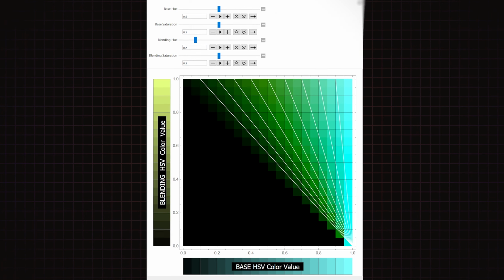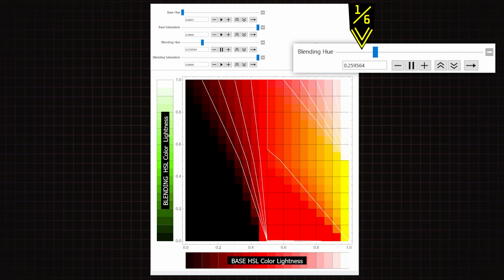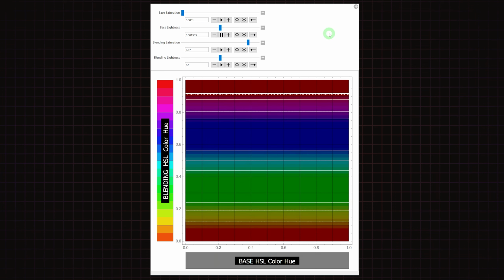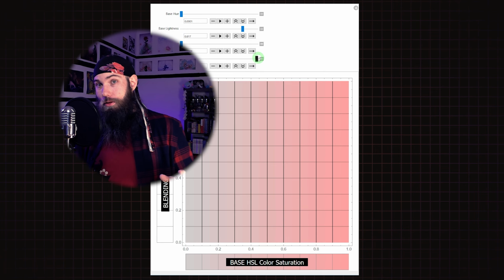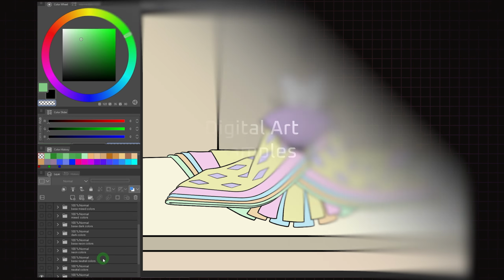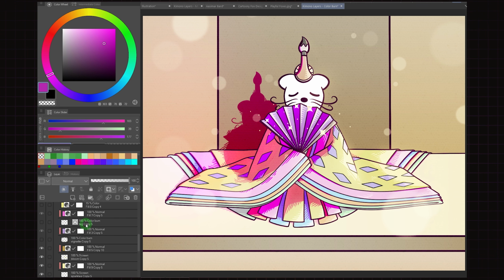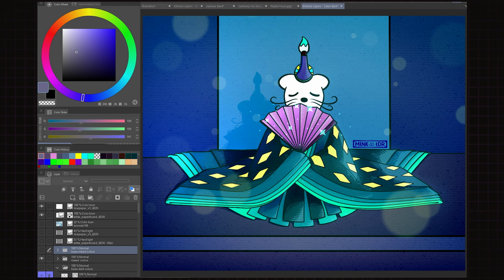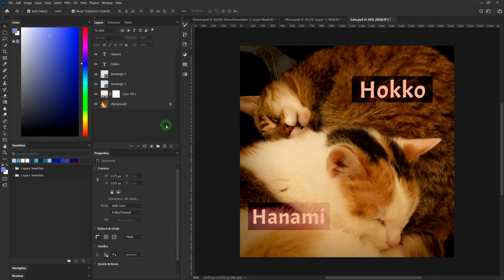COLOR BURN Blending Mode || Extensive Analysis + Tips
Learn all about the Color Burn blending mode, from the basic principles behind it, to how to use it as an artist, photo editor, and the like.

This video talks a lot about "color spaces", like RGB, HSL, HCL and so on.

All the interactive graphs were programmed by me, using Mathematica. I shared the files here, together with the example project file with the kimono layers:

00:00 - Intro
00:59 - How it works
03:41 - HSL Lightness Comparison
08:06 - HSL Hue Comparison
12:18 - HSL Saturation Comparison
15:03 - HCL Perceptual Lightness Comparison
17:38 - HCL Chroma Comparison
19:29 - Digital Art Examples
30:55 - Photo Editing Examples
33:21 - Outro

All the music and animations in the video have been made by me (without AI Tools).